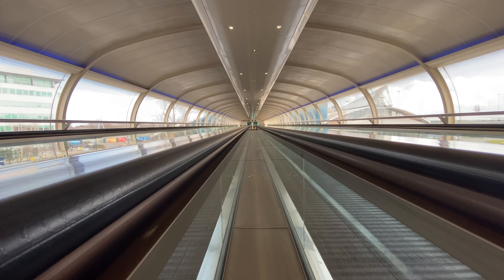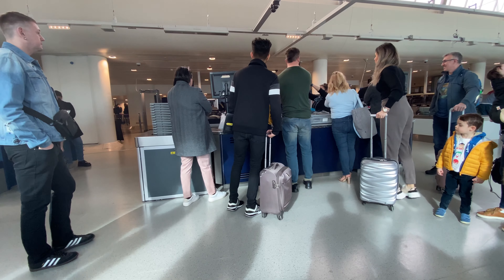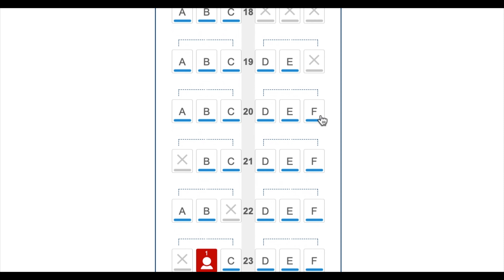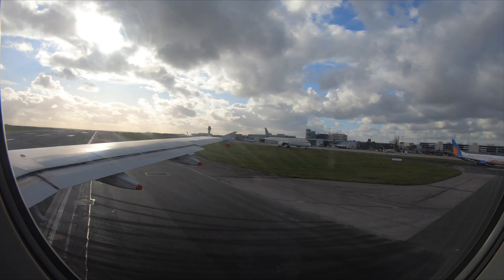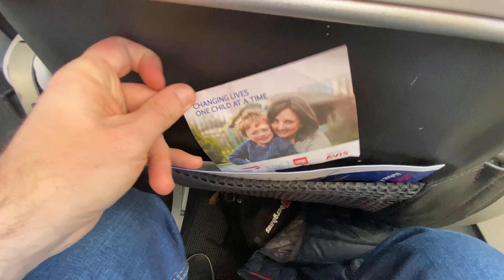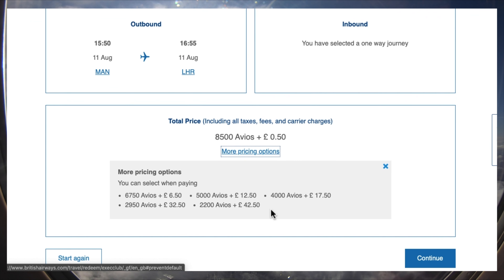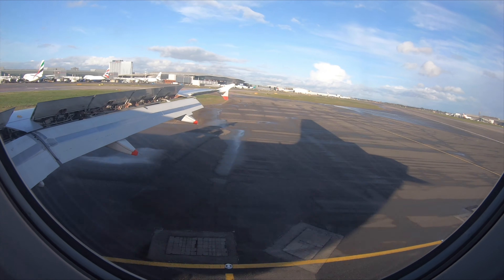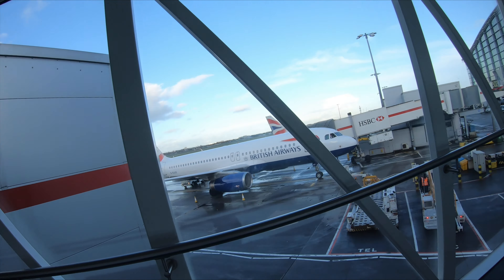Manchester to London Heathrow | British Airways A319 | MY LAST FLIGHT BEFORE LOCKDOWN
WELCOME to my final flight before the UK Lockdown! I took a ride on the BA A319 from Manchester to Heathrow on BA1399. I had an absolutely awful security experience at Manchester, and would love to know if you have too.

Airline: British Airways (BA)
Aircraft: Airbus A319 G-EUPT
Route: MAN - LHR
Class: Economy
Seat: 20F
Flight Number: BA1399
Flight time: 0:40
Month: March 2020